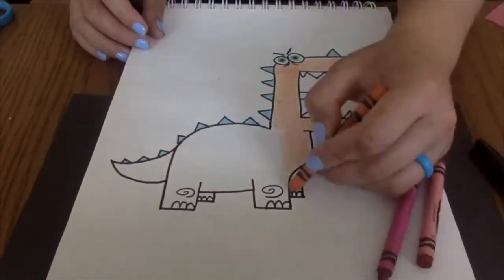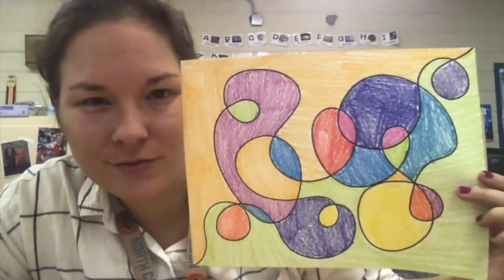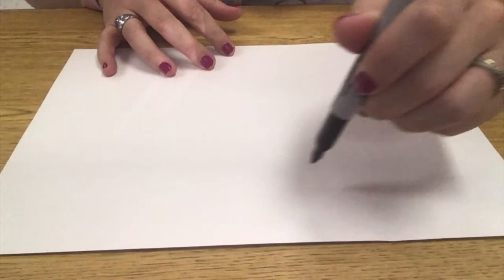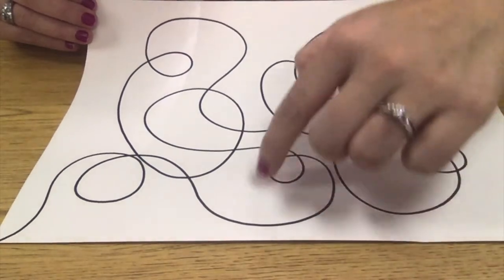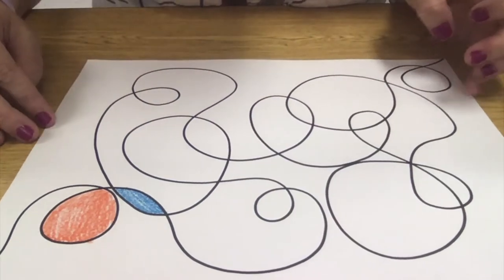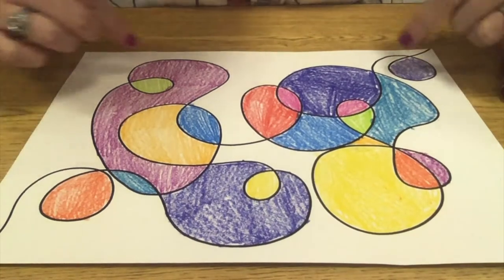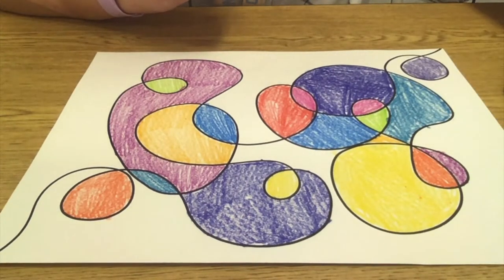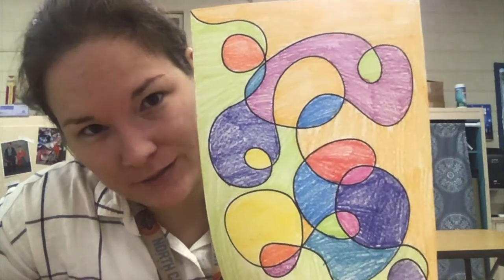Art with Mrs. Allen - Scribble Abstract! (2-4)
Join us for a boredom buster, scribble art! This lesson is great for upper elementary, but my younger learners can join in on the fun with the help of an older sibling or grown up!